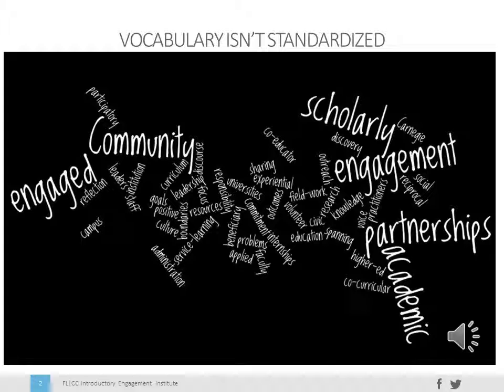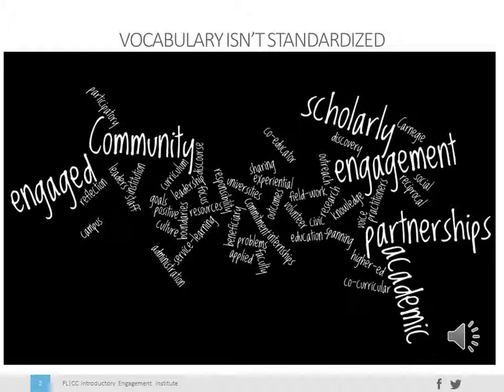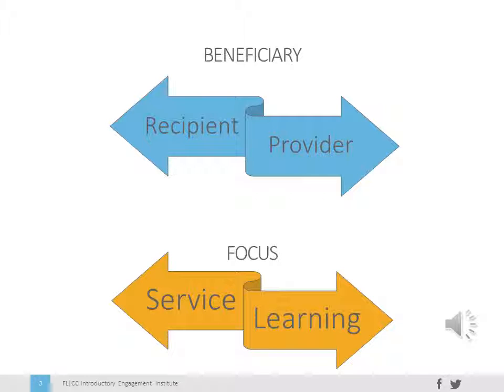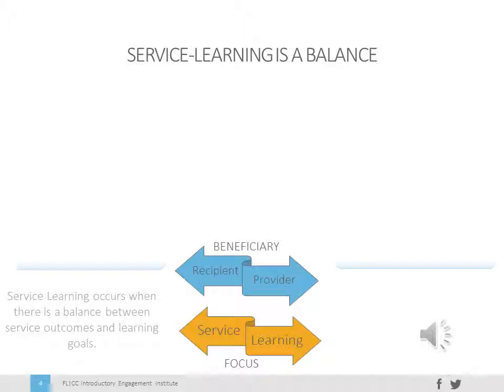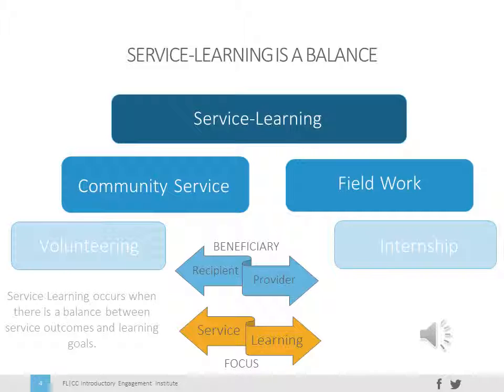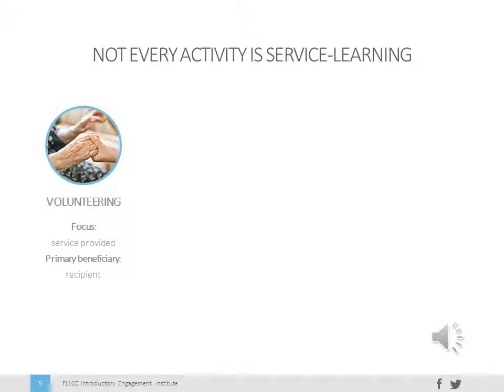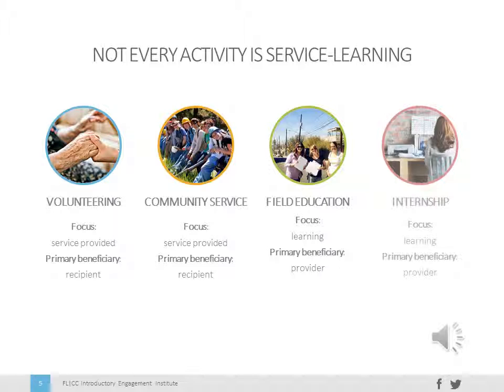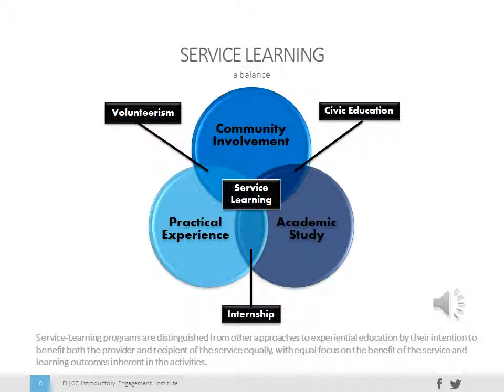1 Service-Learning: A Balanced Approach to Experiential Education